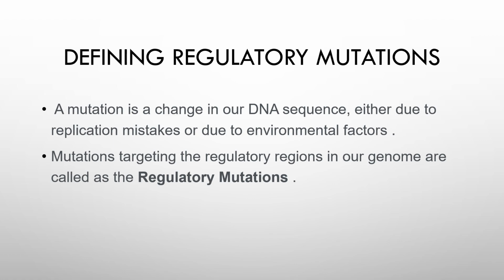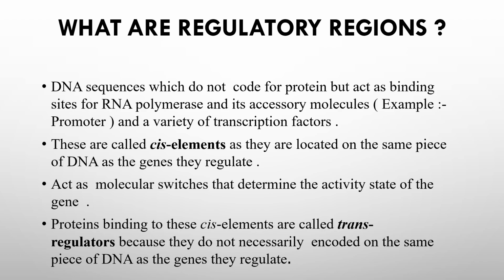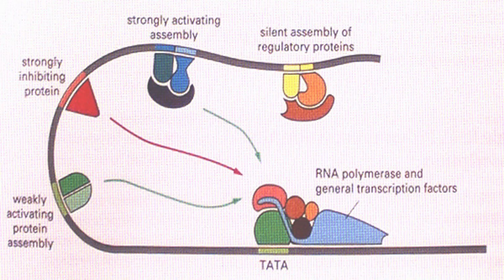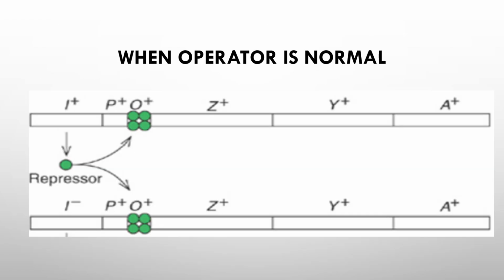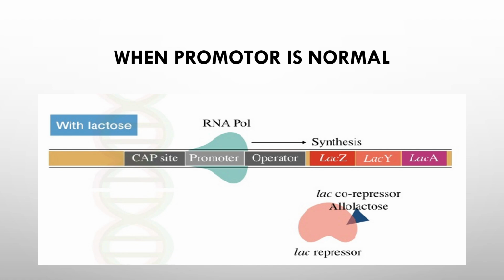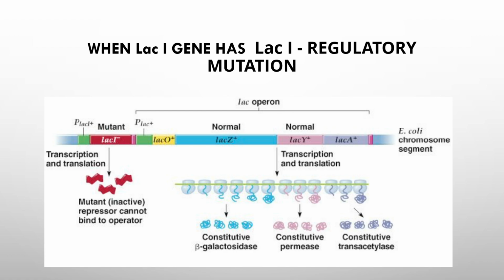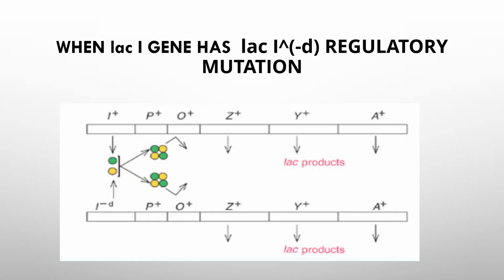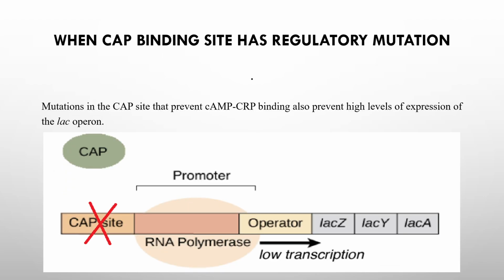Regulatory Mutations Influencing Gene Expression I Swapnil Sunita Singh I